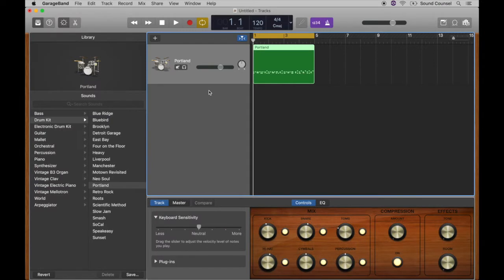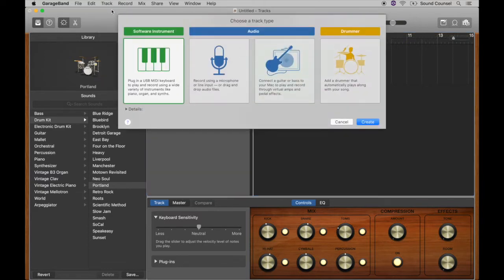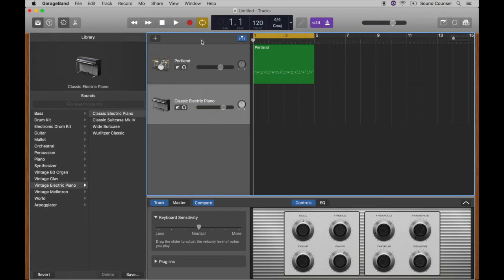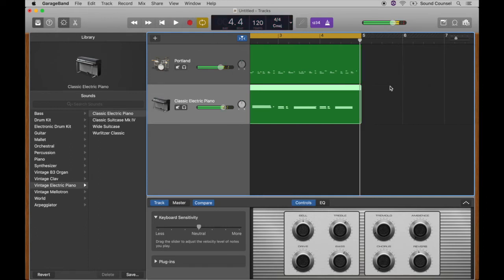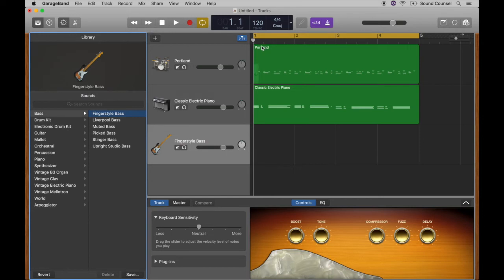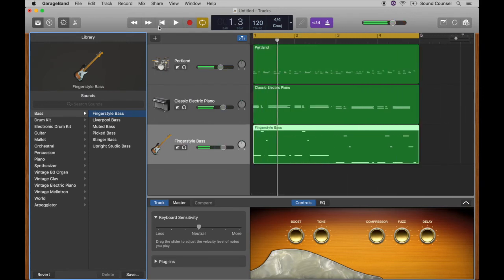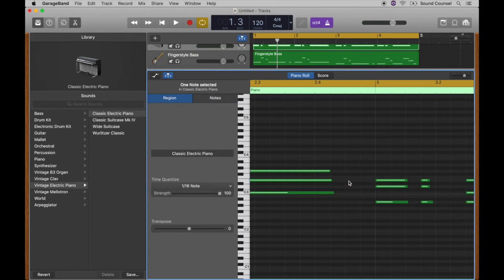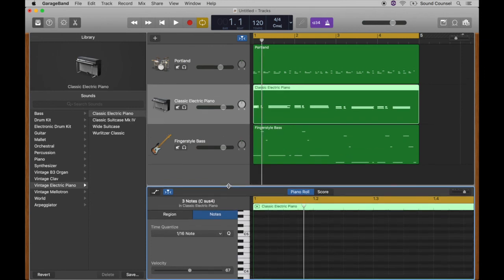Garageband 3 Adding Tracks and Basic Editing